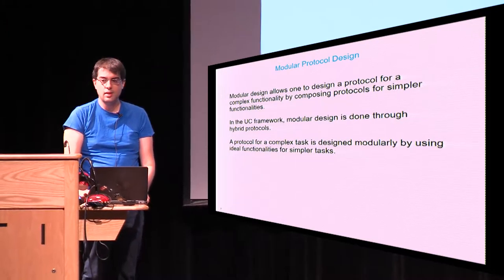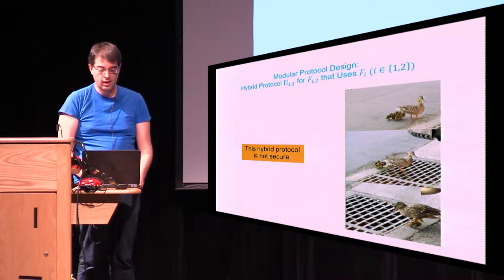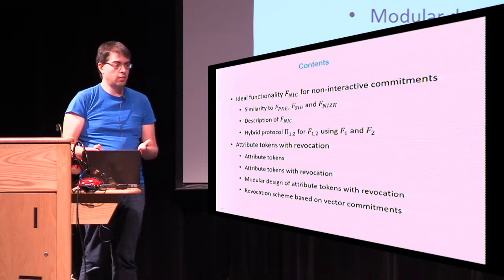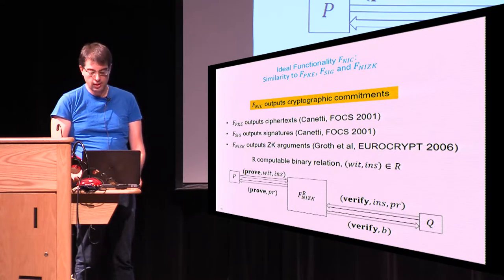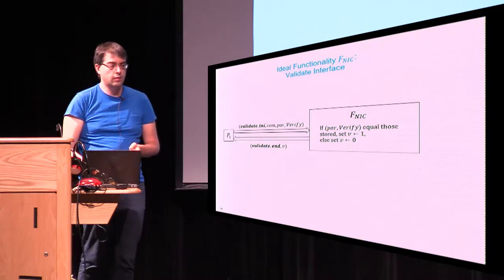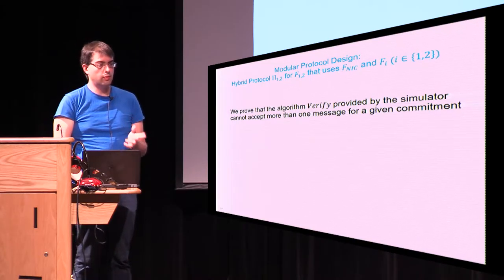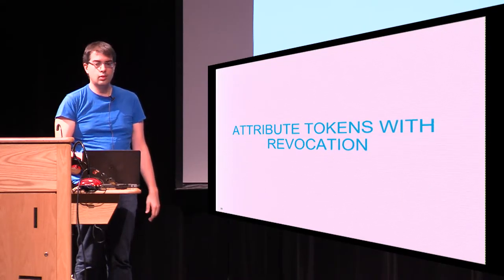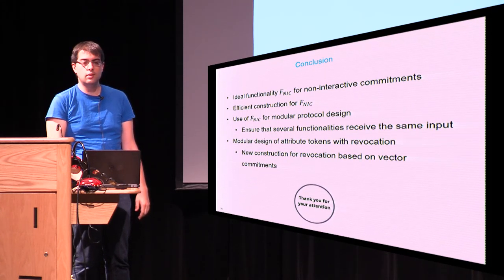UC Commitments for Modular Protocol Design and Applications to Revocation and Attribute Tokens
Jan Camenisch and Maria Dubovitskaya and Alfredo Rial, Crypto 2016.